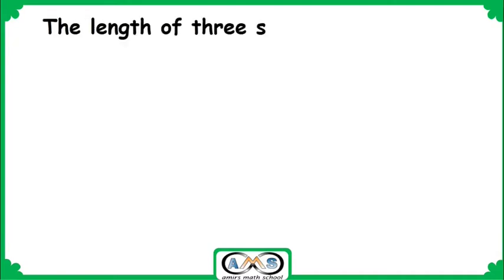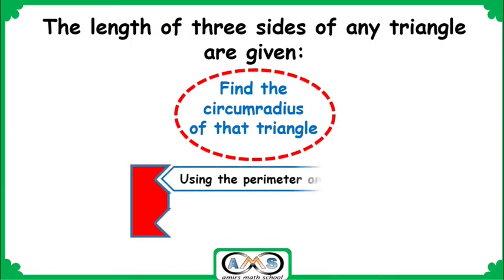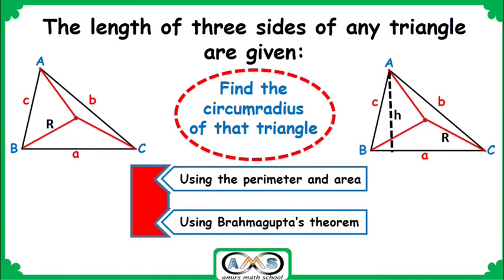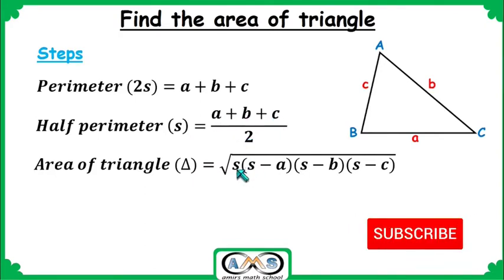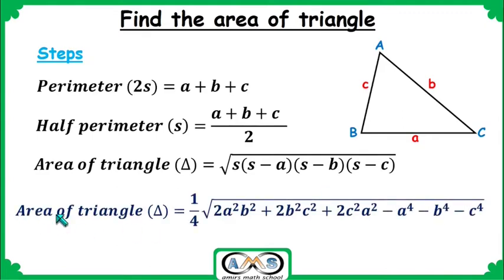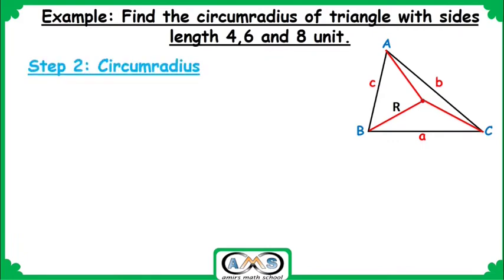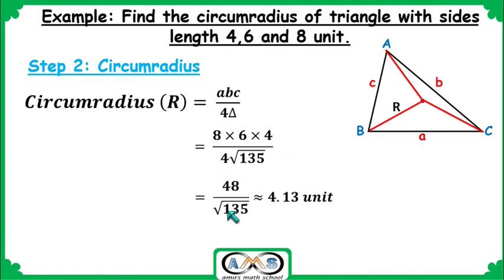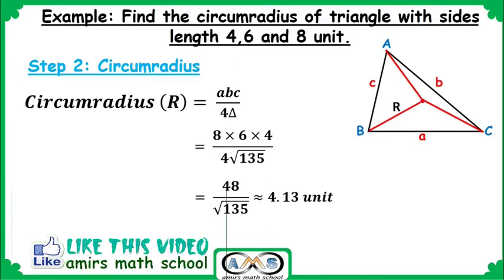Circumradius|Radius of circumcircle | Theorem of Brahmagupta|Triangle area and circumradius formula.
This video contains fundamental discussion about circumcircle, circumcenter and circumrdius. The discussion
about what is circumradius of any triangle and how to find the value of radius of circumcircle when the sides of any triangle are given. In this video the radius of circumcircle finding two method are shown. One is just using area of triangle and perimeter and other one is using theorem of Brahmagupta.
 For the easy understanding of the formula appropriate diagram are drawn. The statement of the theorem of Brahmagupta is explained using diagram then use of the theorem to find the value of circumscribed circle radius. The radius of circumscribed circle formula is
explained with some example where the side lengths of any triangle are given. The same example is used for the two method of finding circumradius. Firstly discussed step to find the area of triangle using perimeter when sides are given for any triangle. Then use of that area of triangle to find the radius of circumcircle of that triangle. Two formulas are shown in this video to find the area of triangle when side lengths are given. Using the theorem of Brahmagupta theorem the relation between the height and the circumradius of triangle are shown.
Hope after watching this video learners can easily find circumradius (radius of circumscribed circle) for any type of triangle when side lengths are given.

You are welcome to watch others videos of AMIRS MATH SCHOOL.

Regular Tetrahedron:
Pyramid:
Classification of Numbers: